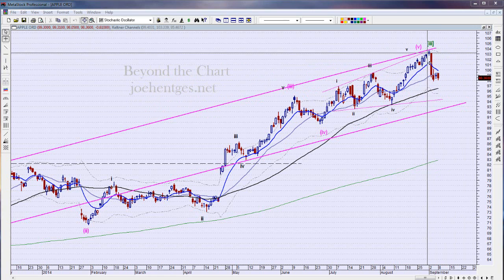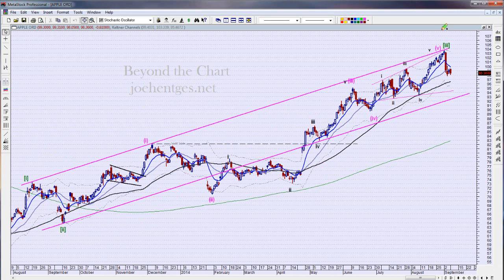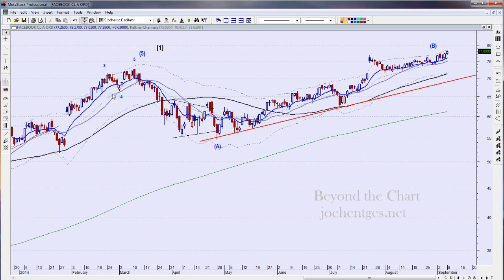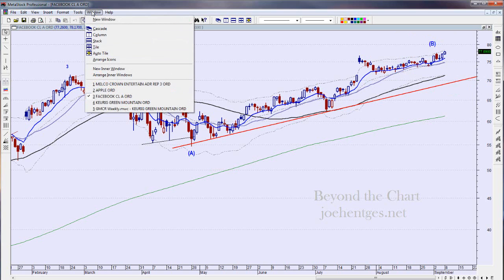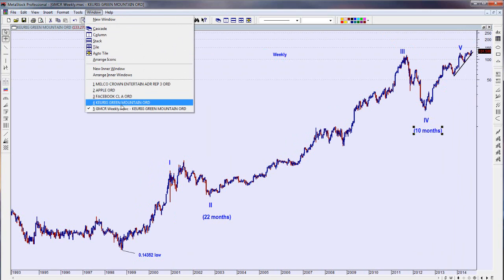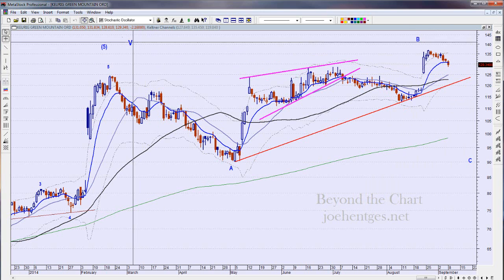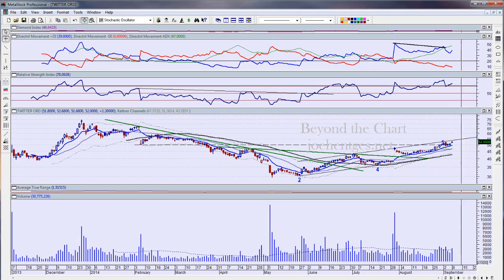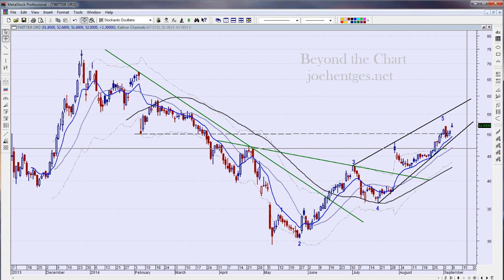Update on AAPL, FB, GMCR, TWTR 09/09/14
In this stock chart technical analysis video I take a look at how Apple, Keurig Green Mountain, Facebook and Twitter have traded over the last two weeks.